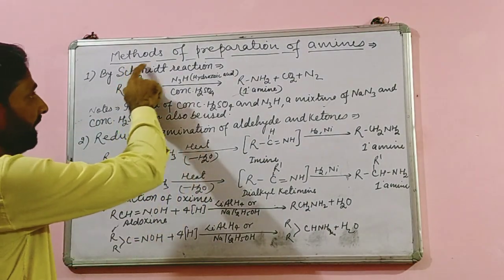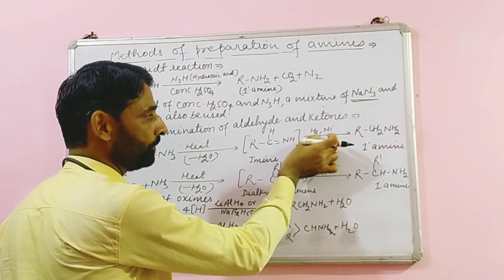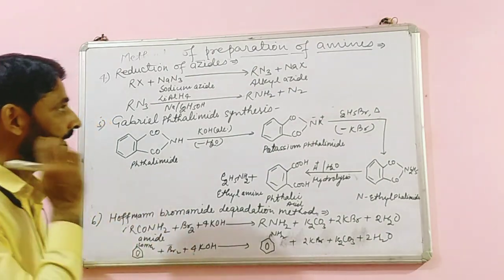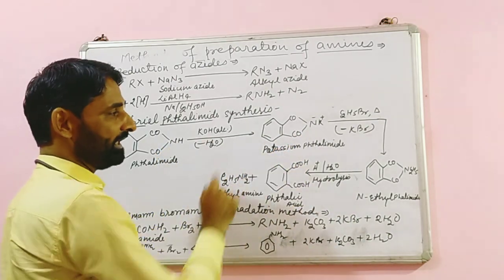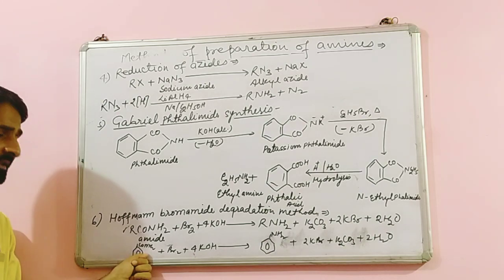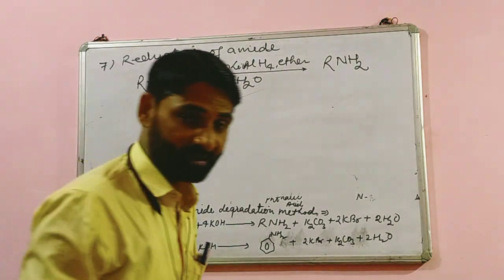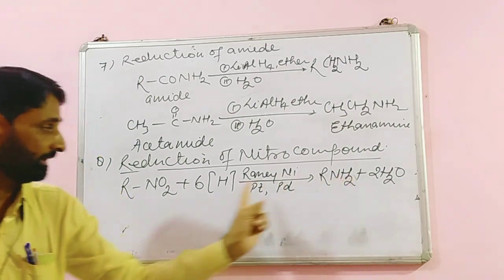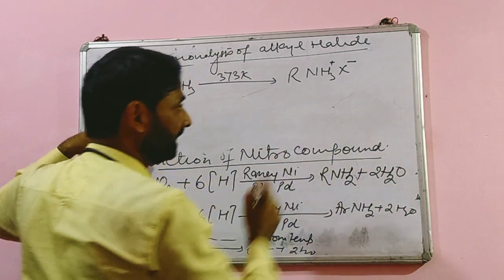Methods of preparation of Amines Class -XII